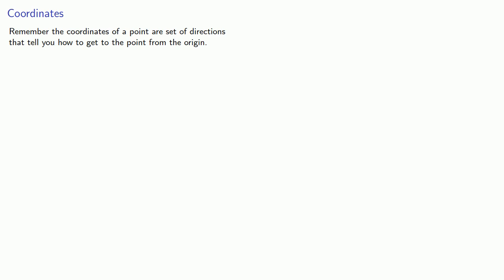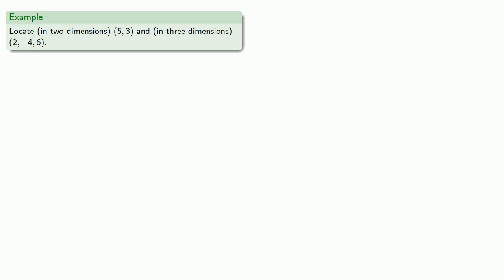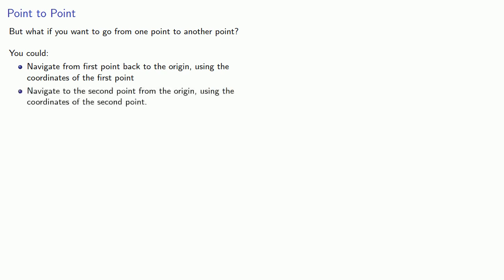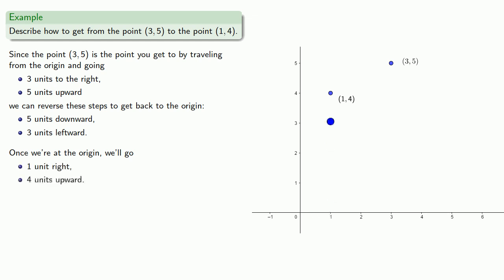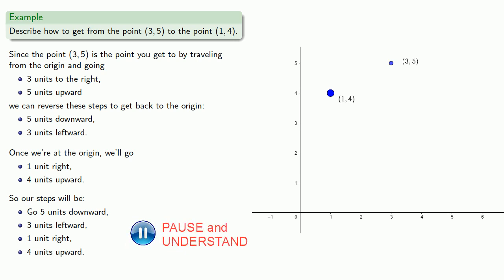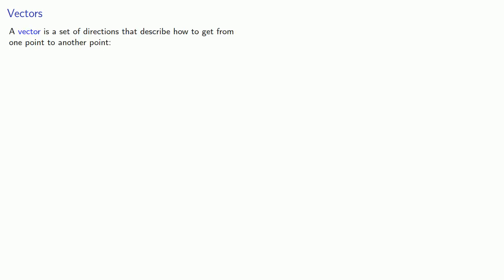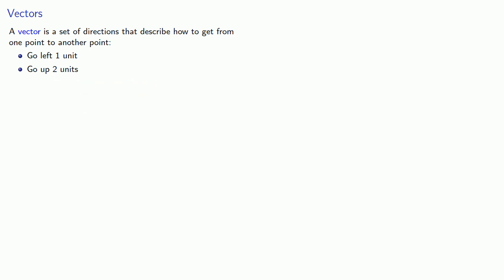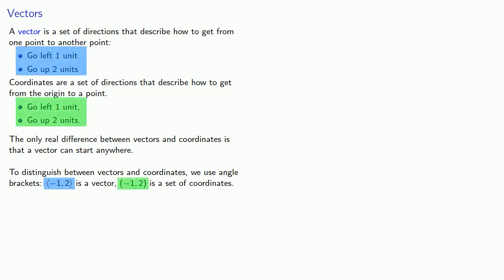Vectors, Part One